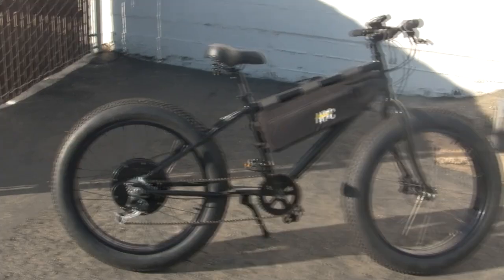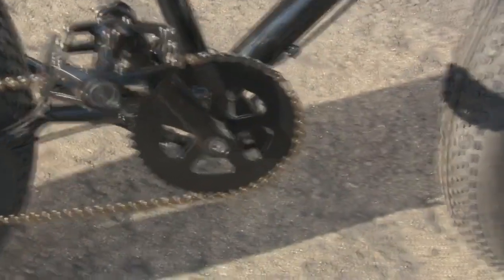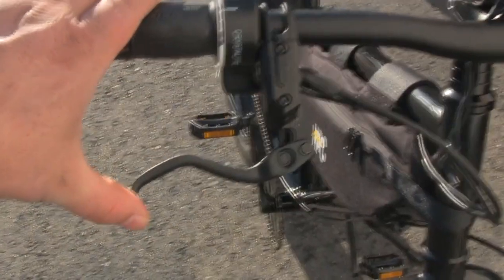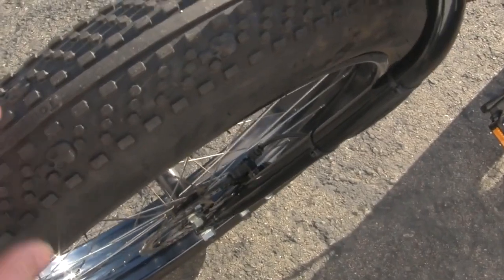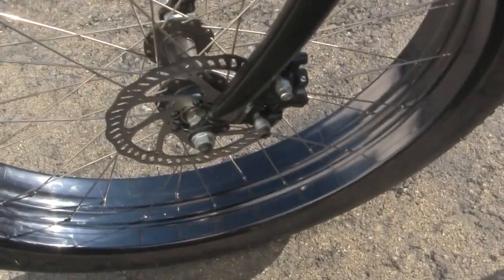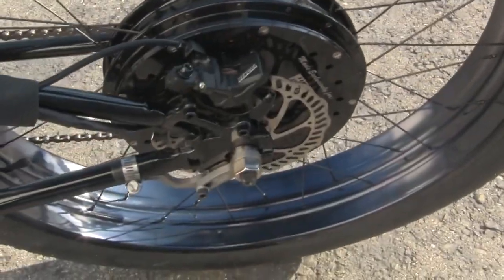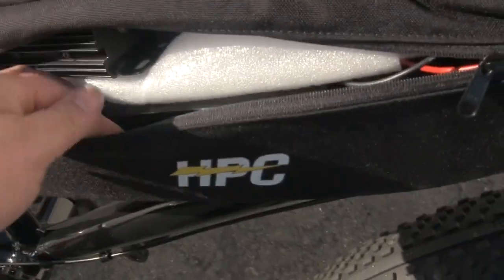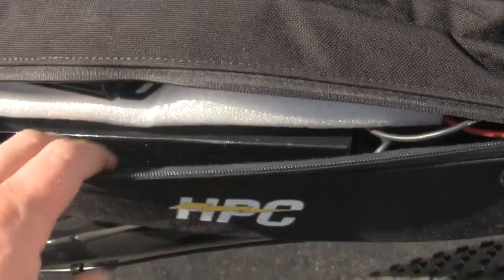BOSS FAT BIKE 5000W -42MPH HIGH TORQUE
This bike is on sale at Blow out price. go to our website to see for your self. best prices ever.